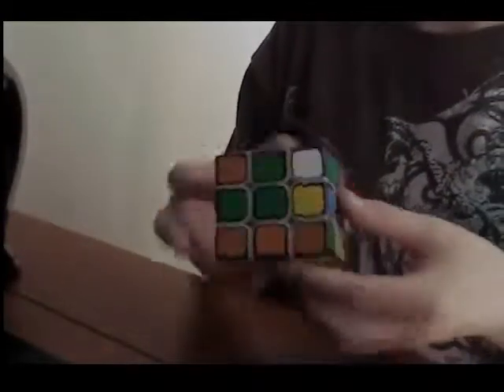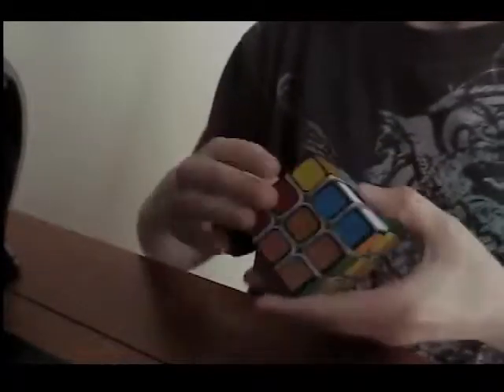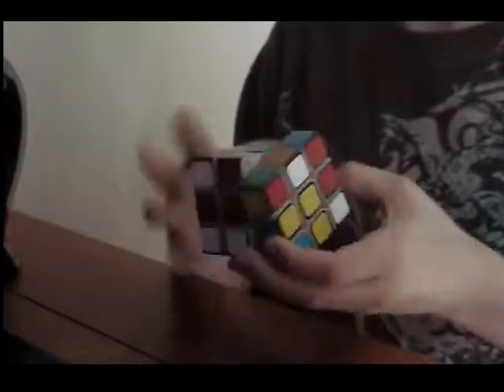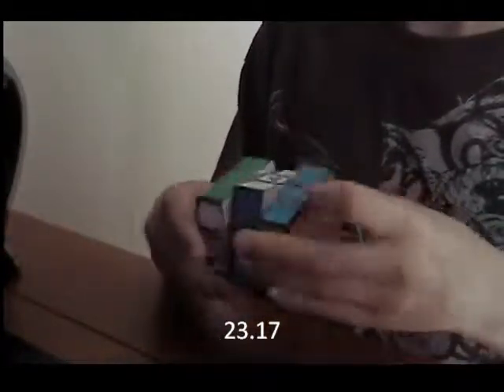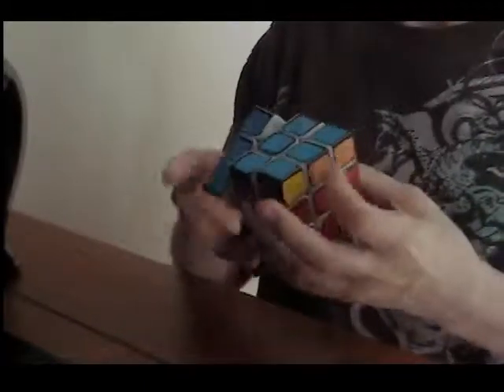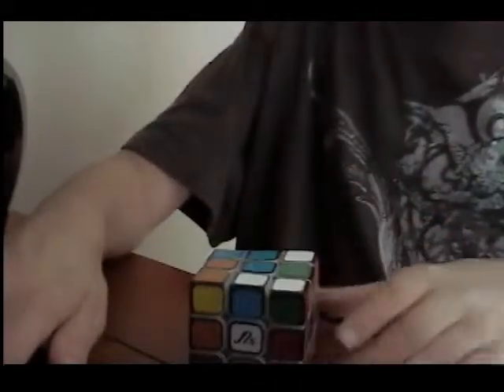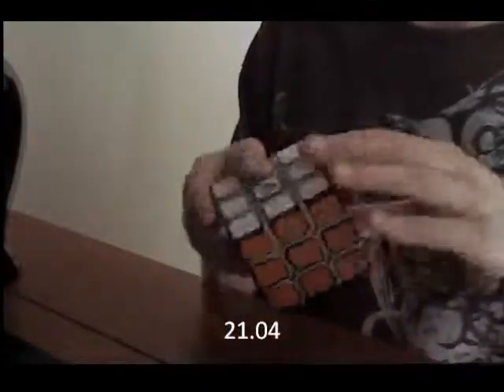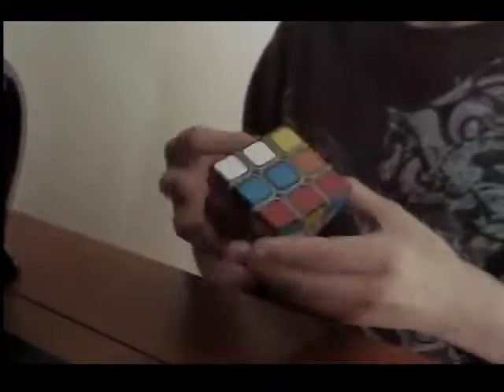54.6 mm Fangshi ShuangRen Review/ Average of 5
I review my 54.6 millimeter Fangshi ShuangRen from Colecubes2000 during an average of 5.  Make sure to like and tell me what you think of this type of review in the comments below.

2022 updates to check out!!